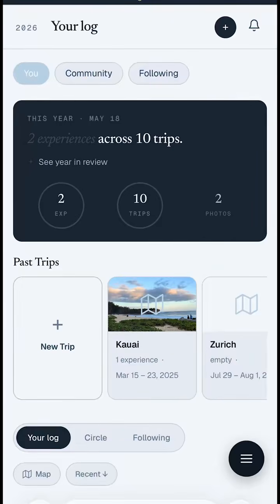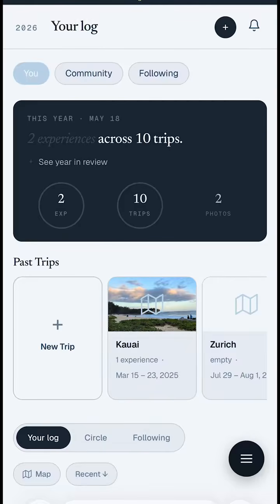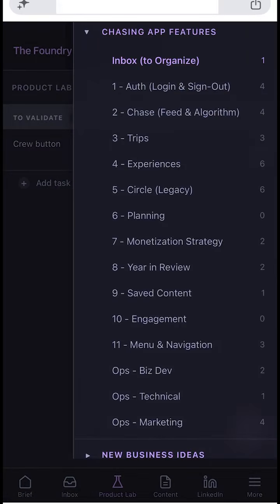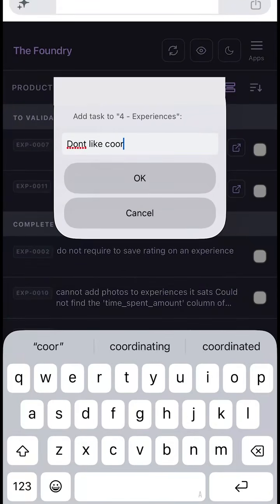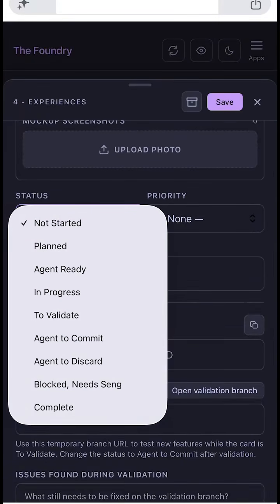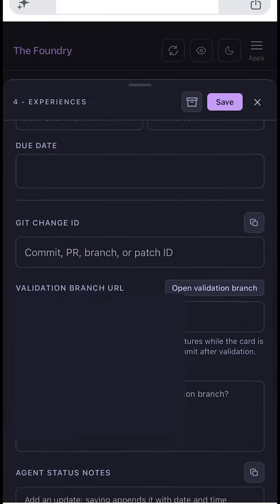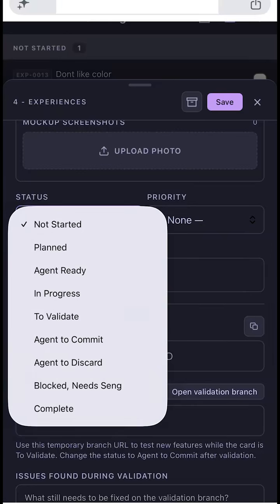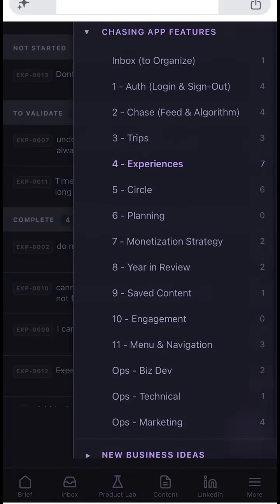Treating Sub-Agents Like Mini Product Teams: My Exact Workflow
Part 2 on sub-agents because a lot of people asked how I’m actually using them. I treat sub-agents as mini product teams within my app, each handling specific tasks like Trips or QA, coordinated by a "captain" agent. Curious about the workflow?